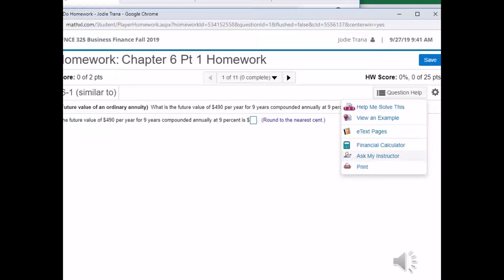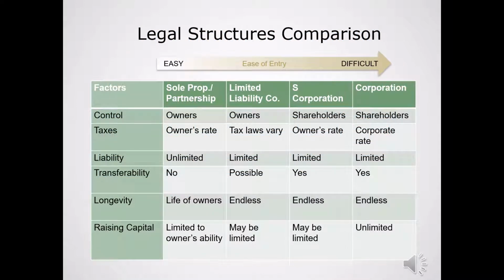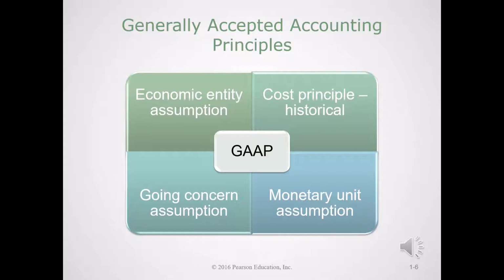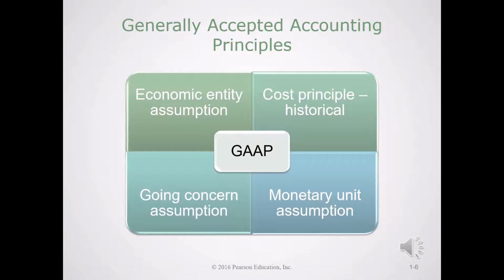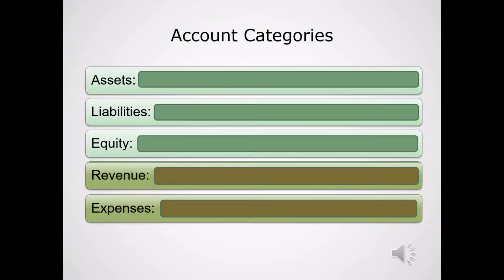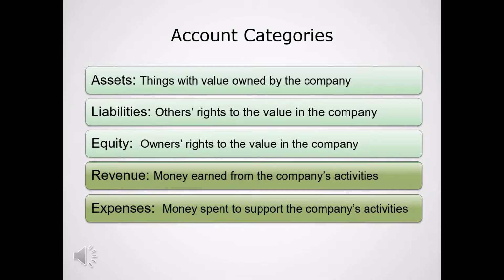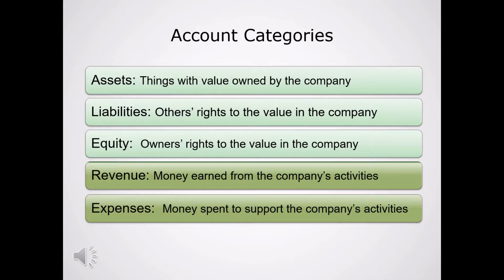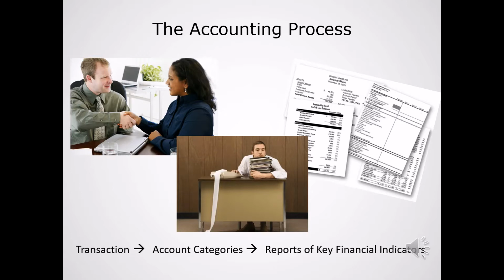ACCT 211 Ch 1 Pt 1 Accounting NEW